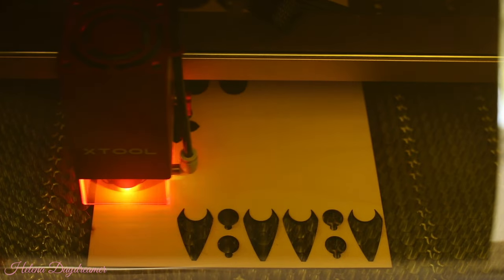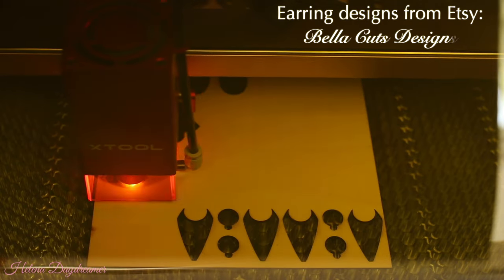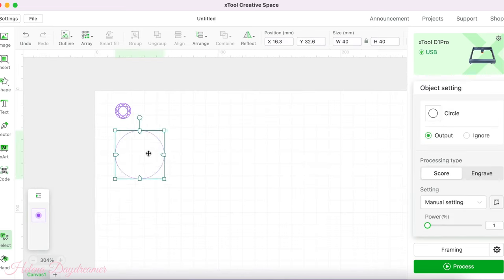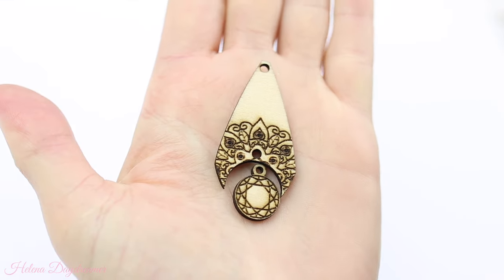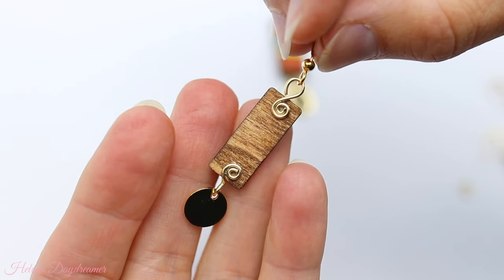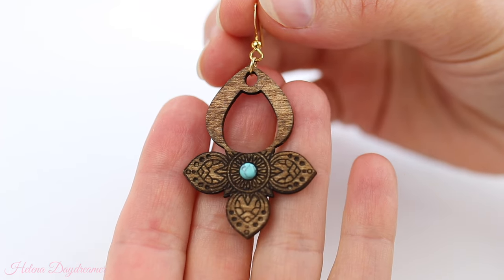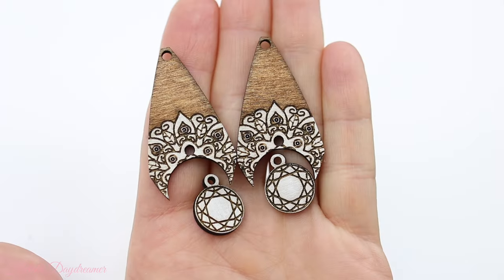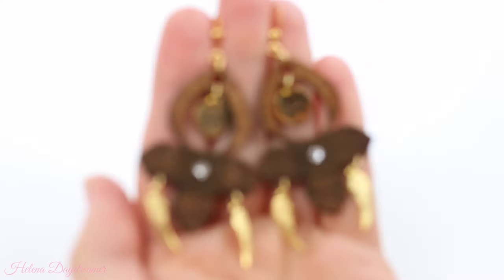Making DIY Jewelry with xTool D1 Pro 20w & Infrared Laser Module (metal & wood) DIY Jewellery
Making original DIY jewelry is so easy with the Tool D1 Pro 20w and even the Infrared Laser Module! You can cut and engrave wood, metal and so much more. The possibilities are endless with this laser machine and you can laser engrave/cut from a kitchen table (just like me) This machine is easy to use, beginner friendly and I love it! I'm so happy I had the opportunity to enter this exciting world of laser machines.

🌟🌟🌟 In this video I have used the following products from xTool 🌟🌟🌟

🔹D1 Pro 20w laser machine
🔹Infrared Module (IR)
🔹Air Assist
🔹xTool Enclosure for D1 Pro
🔹xTool Honeycomb Working Panel

My UK 🇬🇧 Amazon Storefront
My US 🇺🇸 Amazon Storefront

So thank you for your support if you do decide to use my links to purchase.***